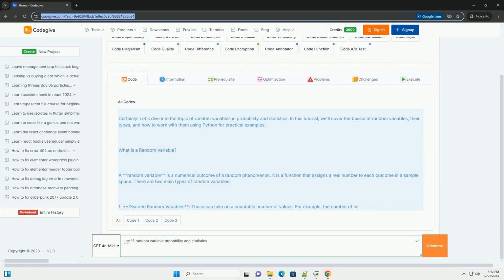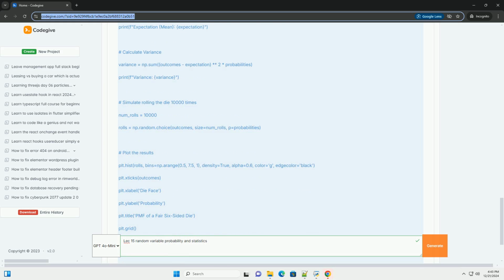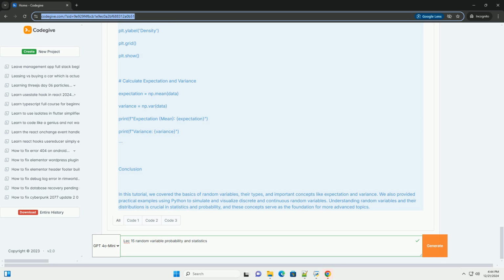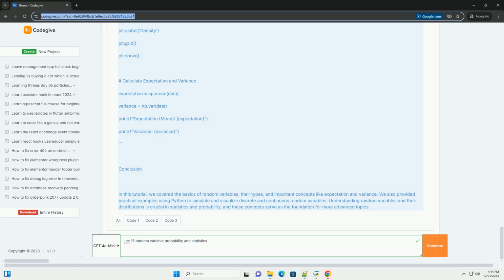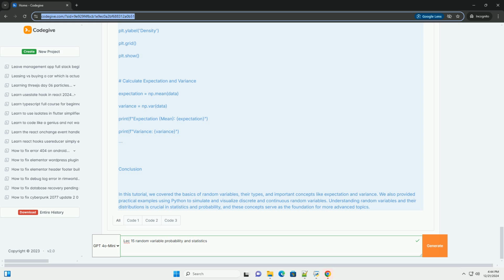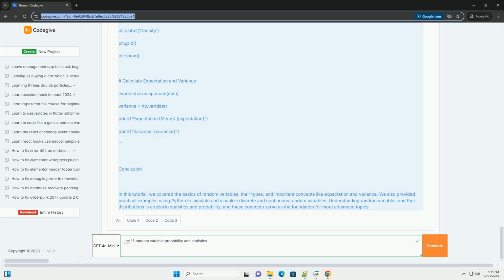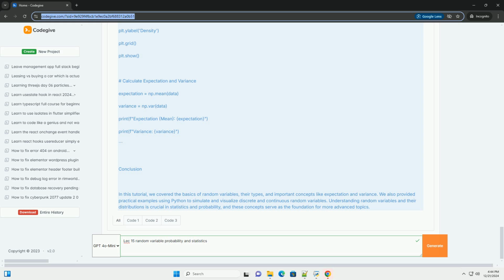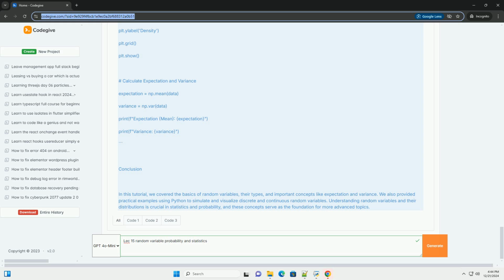lec 15 random variable probability and statistics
certainly! let's dive into the topic of random variables in probability and statistics. in this tutorial, we'll cover the basics of random variables, their types, and how to work with them using python for practical examples.

a **random variable** is a numerical outcome of a random phenomenon. it is a function that assigns a real number to each outcome in a sample space. there are two main types of random variables:

1. **discrete random variables**: these can take on a countable number of values. for example, the number of heads in 10 coin tosses.
2. **continuous random variables**: these can take on an infinite number of values within a given range. for example, the height of individuals in a population.

 probability distributions

random variables have associated probability distributions that describe the likelihood of each possible value.

- for discrete random variables, we often use the **probability mass function (pmf)**.
- for continuous random variables, we use the **probability density function (pdf)**.

 expectation and variance

- **expectation (mean)**: the average value of a random variable.
- **variance**: a measure of the dispersion of a set of values, indicating how much the values differ from the mean.

 example: discrete random variable

let's consider a simple example involving a discrete random variable: rolling a fair six-sided die.

 step 1: define the pmf

the pmf for a fair die is as follows:
- p(x = 1) = 1/6
- p(x = 2) = 1/6
- p(x = 3) = 1/6
- p(x = 4) = 1/6
- p(x = 5) = 1/6
- p(x = 6) = 1/6

 step 2: calculate the expectation and variance

the expectation \(e(x)\) can be calculated as:
\[ e(x) = \sum (x * p(x=x)) \]
and the variance \(var(x)\) is given by:
\[ var(x) = e(x^2) - (e(x))^2 \]

 step 3: python code example

we'll use python to simulate rolling a die and calculate the expectation and variance.

 example: continuous random variable

now let’s look at a continuous random variable. a common example ...

random variable
 probability distribution
 expected value
 variance
 standard deviation
 joint probability
 independent events
 conditional probability
 statistical inference